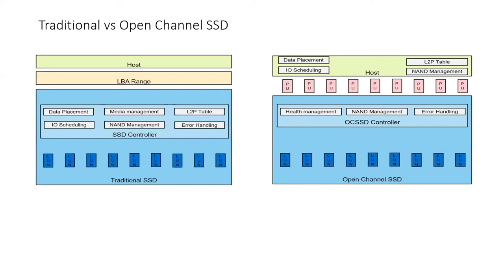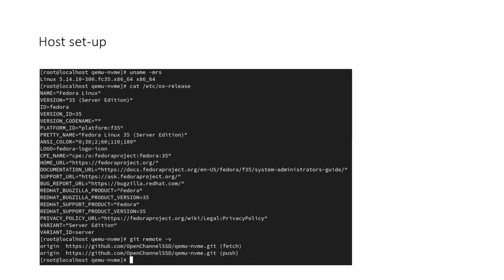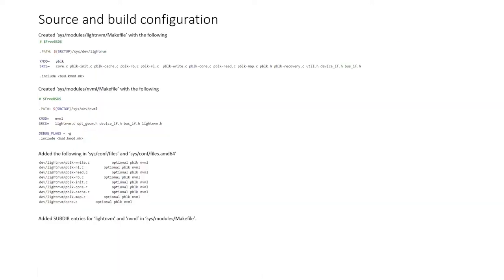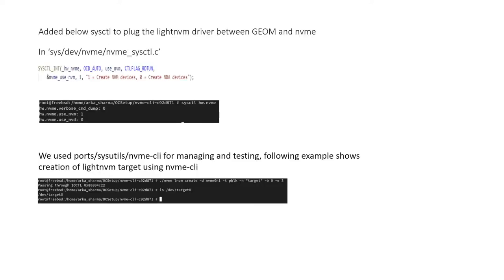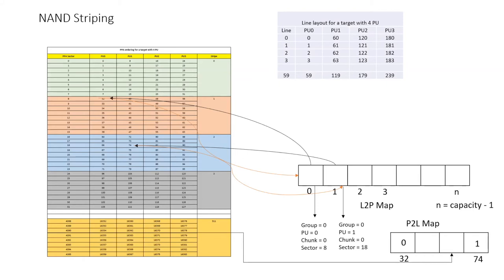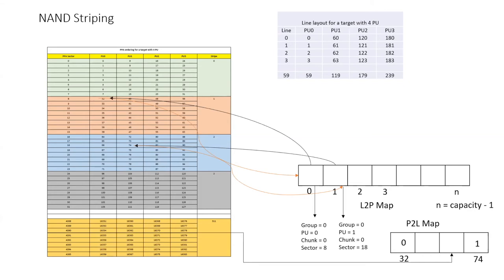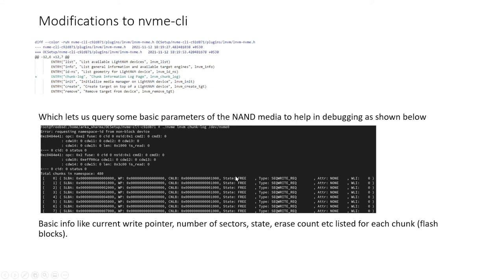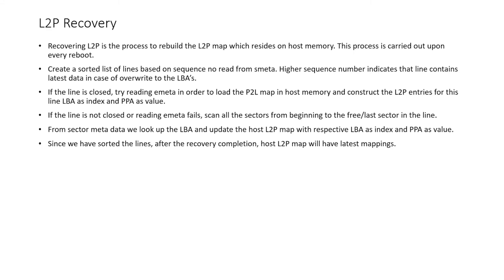November 2021 FreeBSD Vendor Summit: Open Channel SSD, Dell EMC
Join Arka Sharma from Dell EMC for a look at Open Channel SSD.